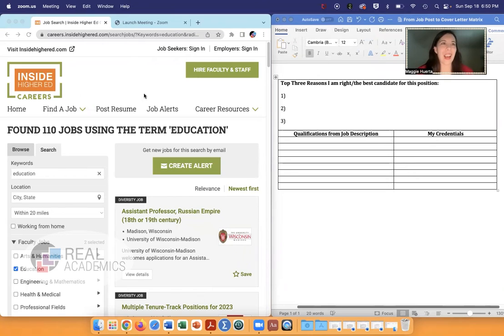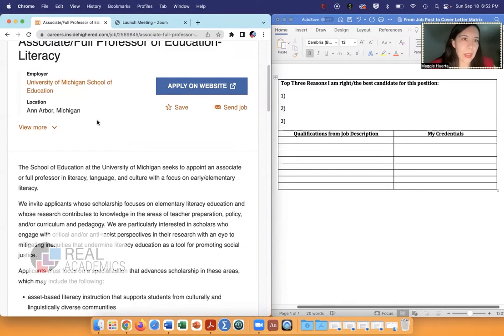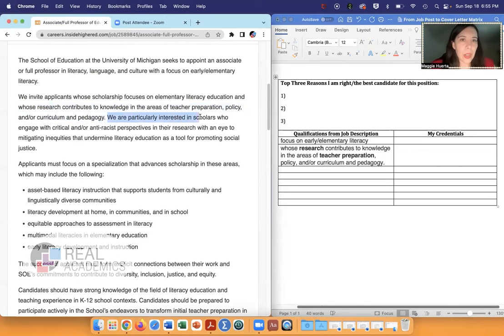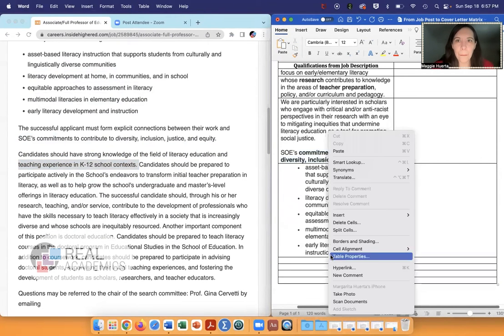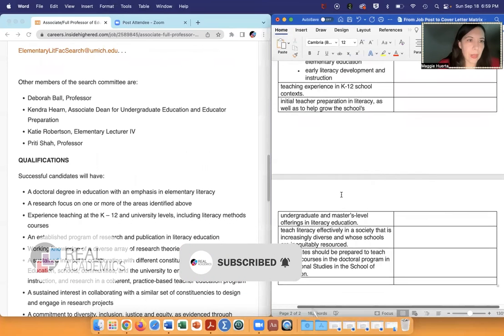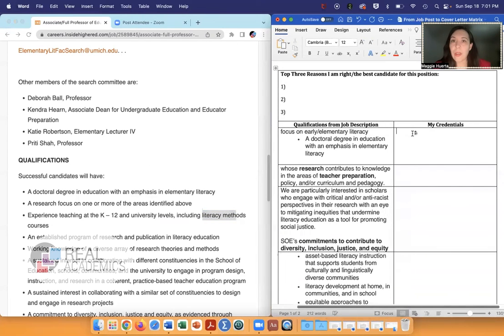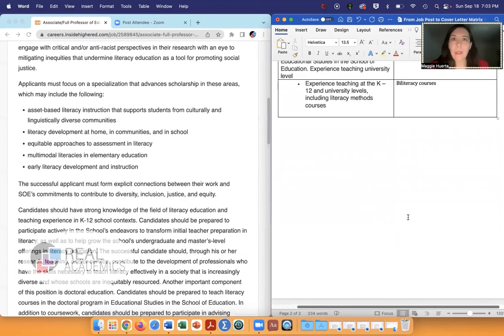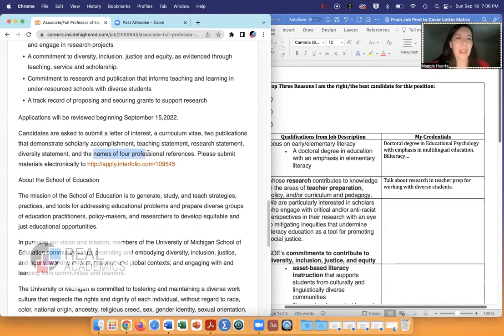First Steps to Your Successful Academic Job Application Process: Dissecting Academic Job Posts